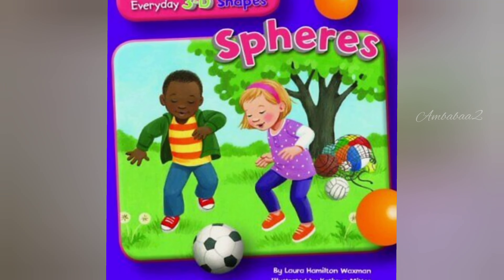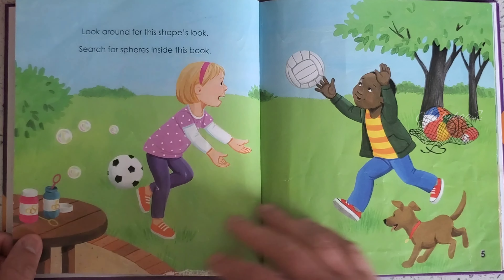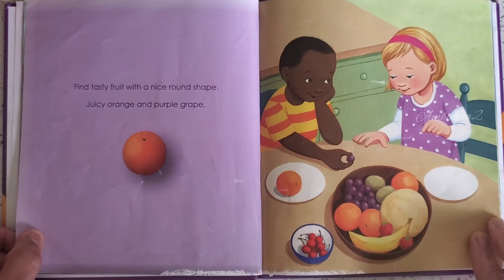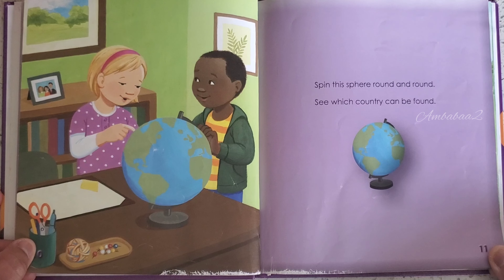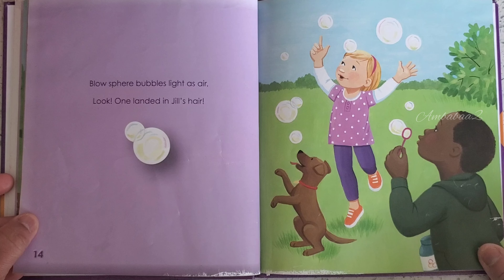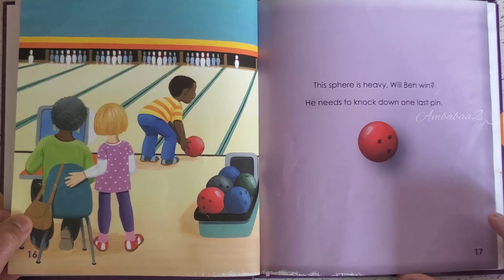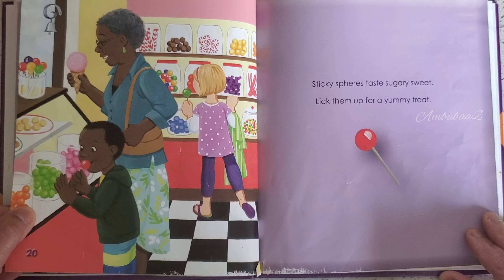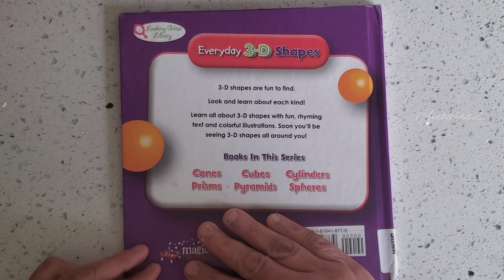Spheres by Laura Hamilton Waxman. /3D Shapes / Read Aloud Book. /@ambabaa2.